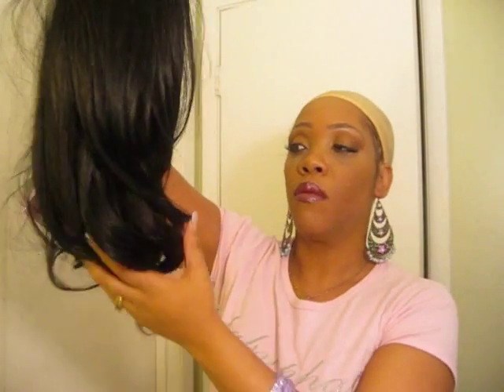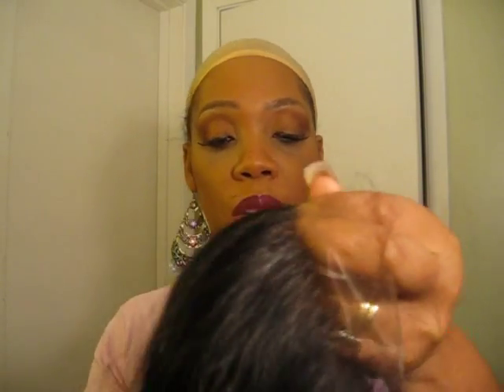FRIDAY NIGHT HAIR GLS60 NEW ARRIVAL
fridaynighthair gls60 body curl very nice full you can get it at friday night hair .com i paid 49.99 for this unit heres the link if intrested thanks for watching god bless kesha